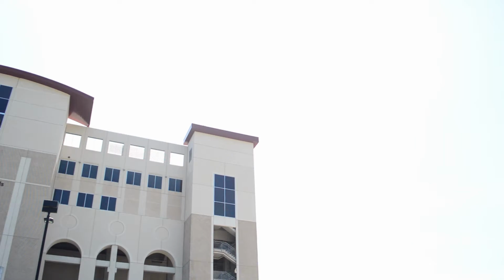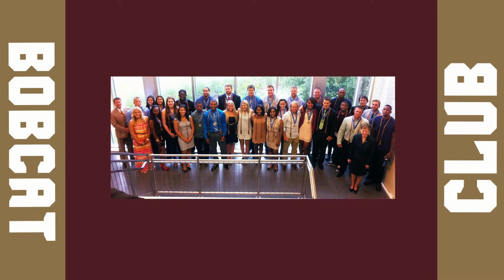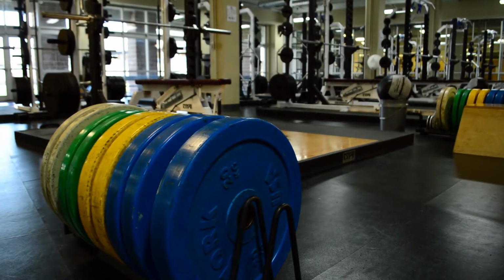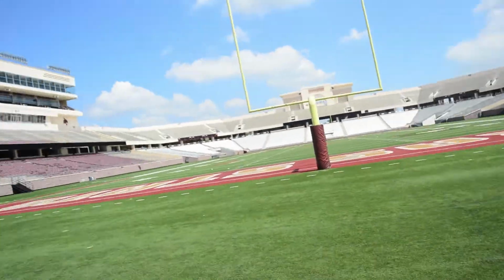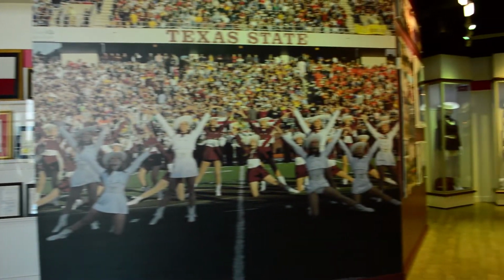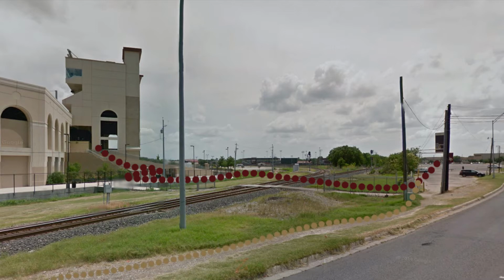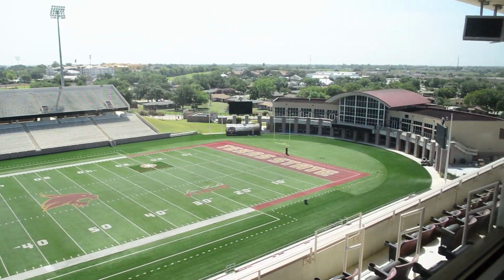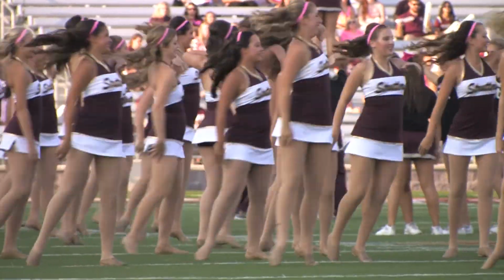Pride and Caring Final